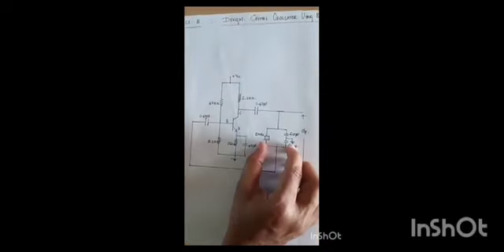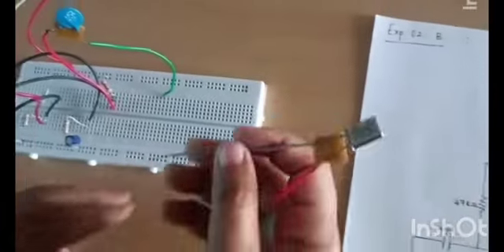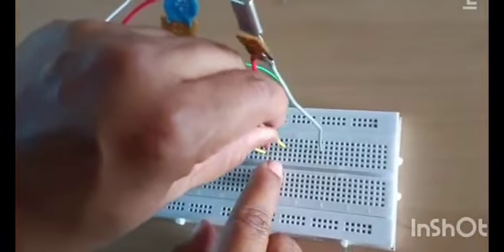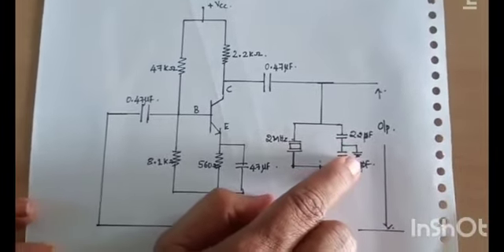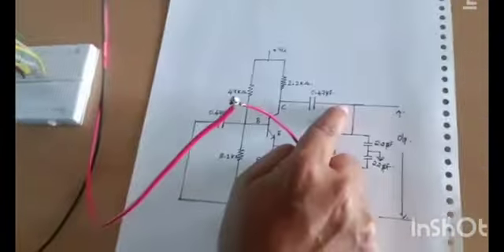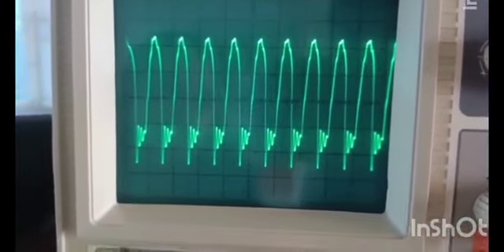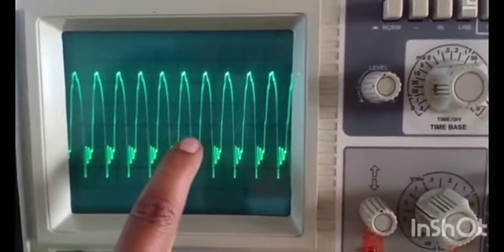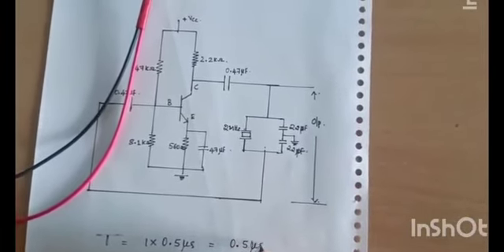Design and set-up BJT/FET - Crystal Oscillator